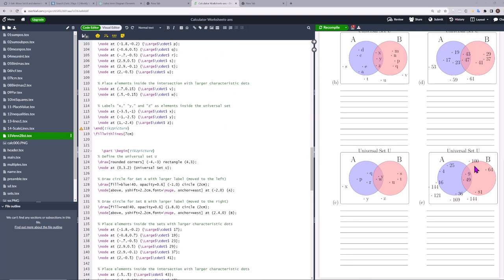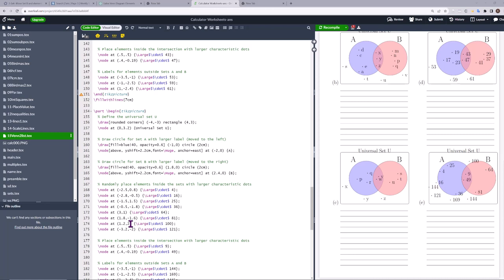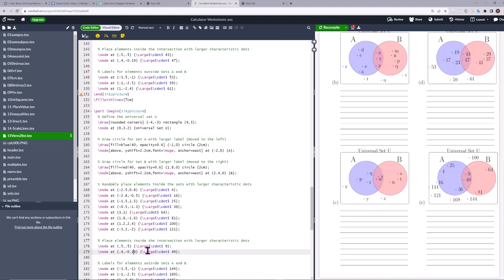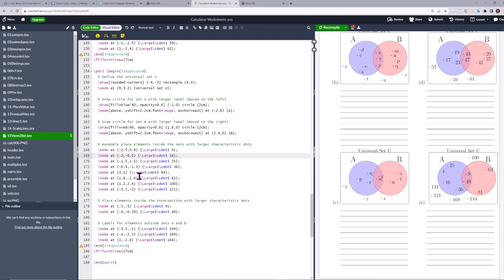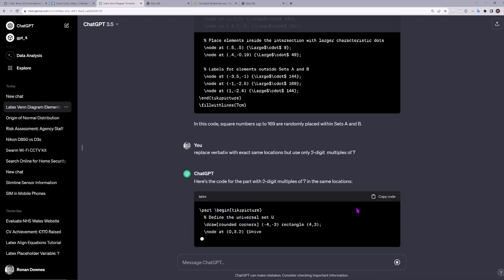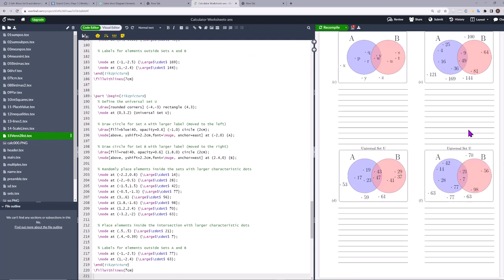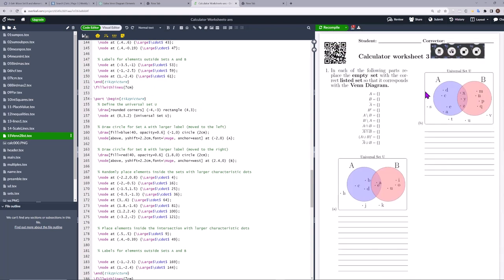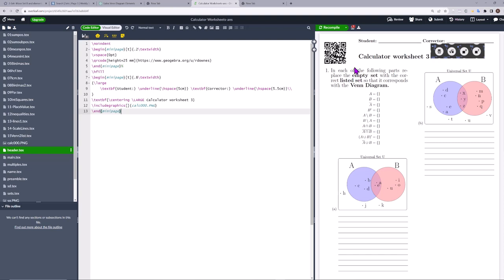Coding a worksheet